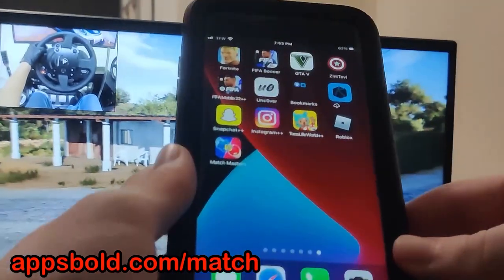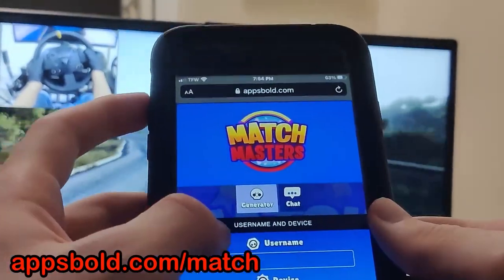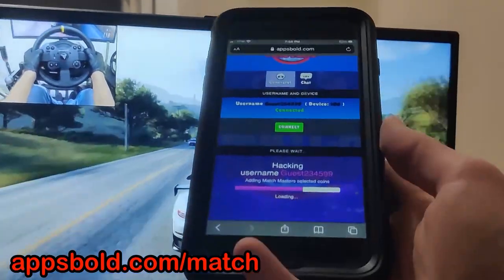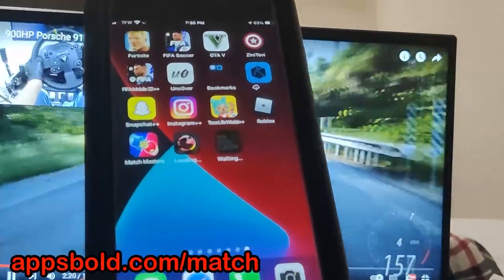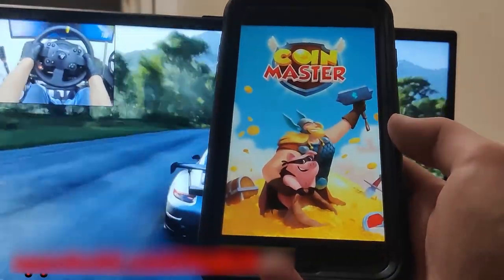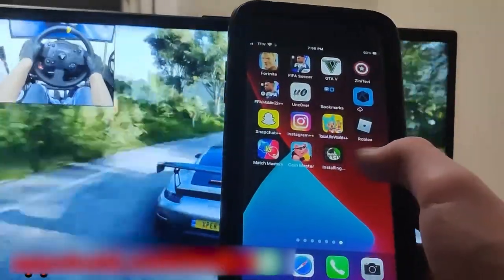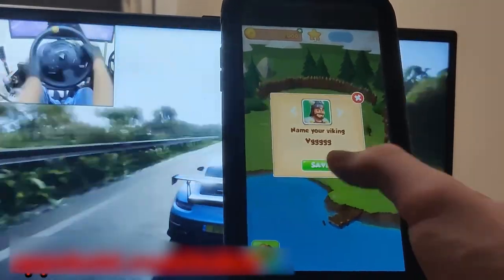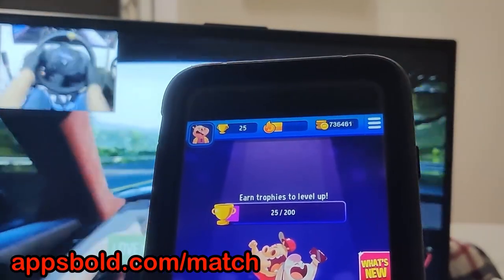Match Masters Hack - Get Unlimited Coins In Match Masters 2023 iOS & Android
Welcome to this Match Masters hack and cheats video! If you're looking for a way to get ahead in the game, you've come to the right place. Whether you play Match Masters on iOS or Android devices, or online, this hack and cheats will give you an edge over your opponents.

With the Match Masters hack, you'll be able to generate unlimited coins and gems, which are essential for advancing in the game. You'll also have access to all levels and characters, allowing you to play the game however you want. And the best part? This Match Masters hack is completely free to use!

But that's not all. In addition to the hack, this video will also show you some Match Masters cheats that will help you improve your gameplay. These cheats include tips and tricks for winning matches, strategies for using power-ups effectively, and more.

With the combination of the Match Masters hack and cheats, you'll be unstoppable. You'll dominate the game and climb the leaderboard in no time. So, what are you waiting for? Check out this video now and start using the Match Masters hack and cheats to take your game to the next level!